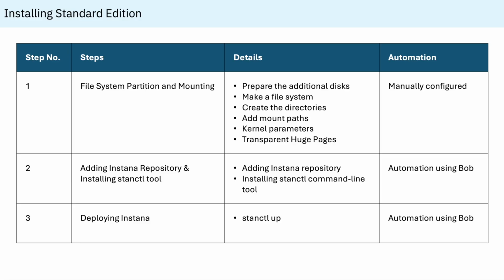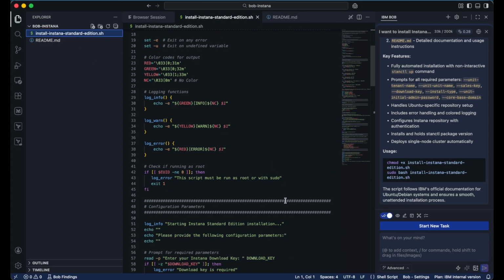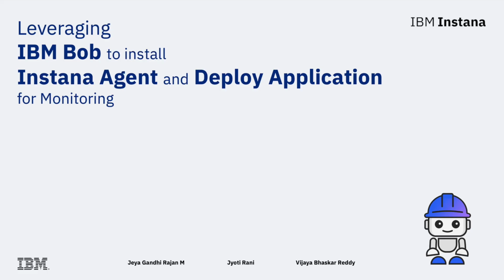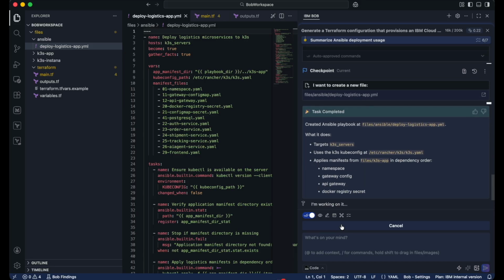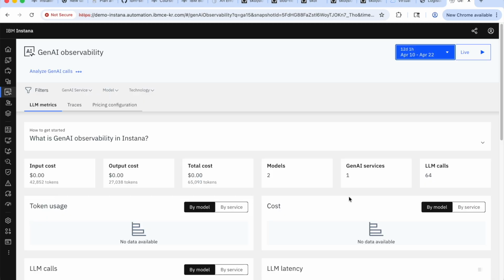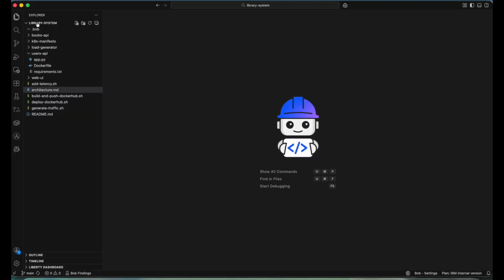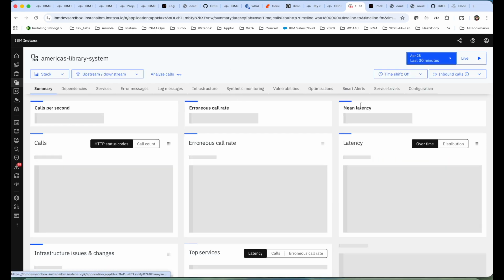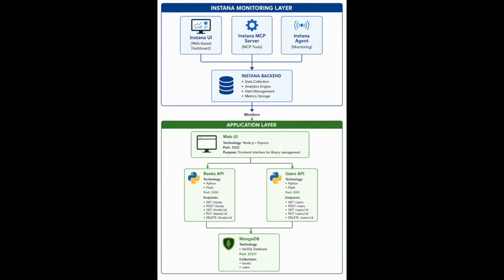Observability and self healing application powered by IBM BoB & Instana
This demo showcase how IBM Bob accelerates Instana adoption through intelligent automation and AI assistance. Bob simplifies Instana Server installation, ensuring consistent, standardized deployments with minimal manual effort. End‑to‑end automation enables infrastructure provisioning, application deployment, and Instana Agent setup. Terraform and Ansible scripts are generated automatically, yet remain fully reviewable and customizable. Observability is embedded seamlessly across VMs, Kubernetes clusters, and microservices applications. AI‑driven instrumentation eliminates manual monitoring configuration during development. Instana's AI‑powered observability enables faster anomaly detection, root‑cause analysis, and resolution. Together, Bob and Instana reduce MTTD and MTTR, accelerate time to market, and improve operational reliability.